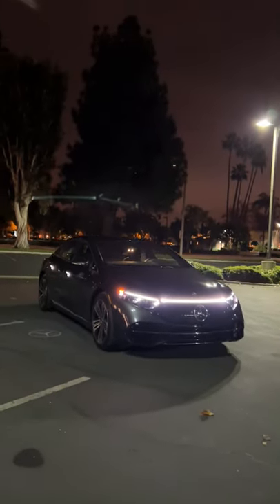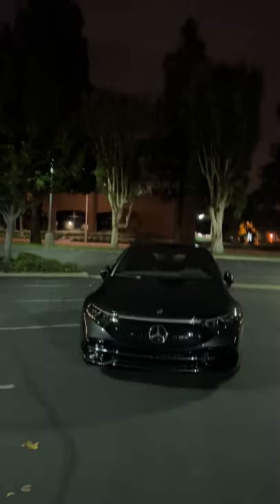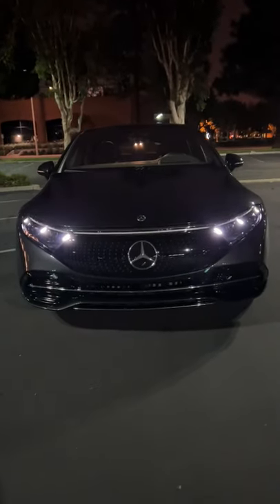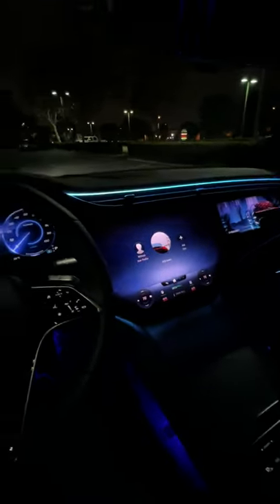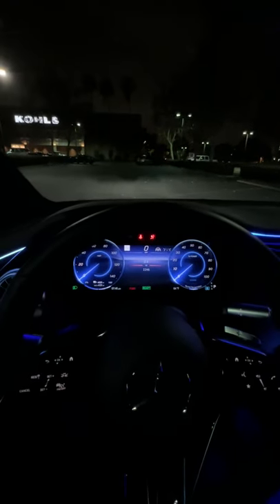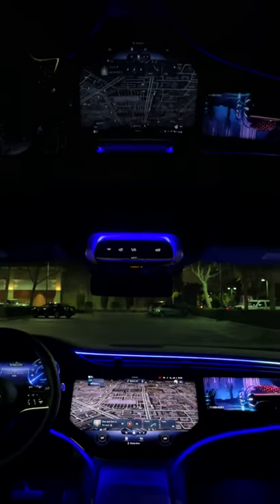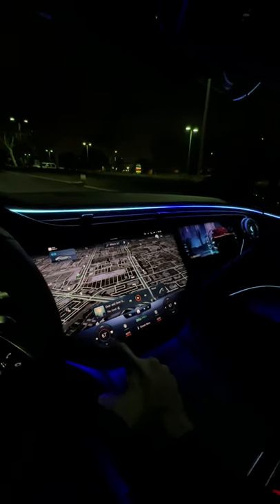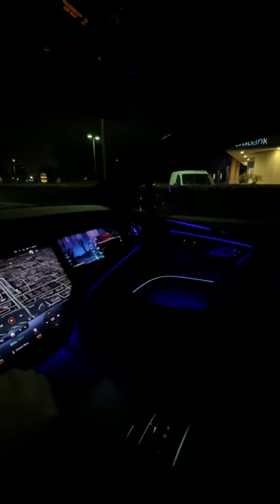The Active Ambient Lighting in the 2022 Mercedes-Benz EQS 450+ is Nuts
Powertrain ⚙️: Single Electric Motor + 107.8 kWh battery
Output 💪: 329 hp/419 lb-ft of torque
Transmission 🕹: Single-speed Direct Drive
0-60 MPH 🚦: 5.7 seconds
Top Speed 💥: 130 mph
MPGe (as tested) ⛽️: 97 city/97 hwy/97 combined + 350 miles of range
Curb weight ⚖️: 5,302 lbs

Do you like this vibe?

Options Equipped:
- 110V charging cable ($250)
- Air Balance Package ($350)
- Energizing Air Control Plus with HEPA filter ($450)
- Dashcam ($200)
- MBUX Augmented Reality HUD ($2,000)
- Laminated Safety Glass with Infrared Protection ($1,010)
- MBUX Interior Assistant ($350)
- Active Ambient Lighting ($590)
- Rapid Heating Front Seats ($450)
- Toll Payment System ($200)
- MBUX Hyperscreen Package ($7,230): 56-inch Gorilla Glass Surface with Reflection Resistant, Anti-Scratch Surface. 12.3-inch Driver Display, 17.7-inch OLED center display with Haptic Feedback, 12.3-inch OLED front passenger display with Haptic Feedback
- Exclusive Trim ($1,575): Front multi-contour seats with massage, 4-zone climate control